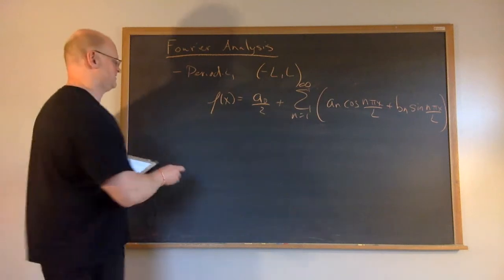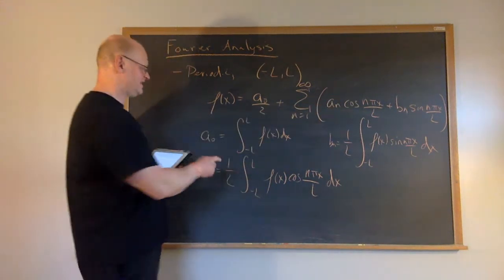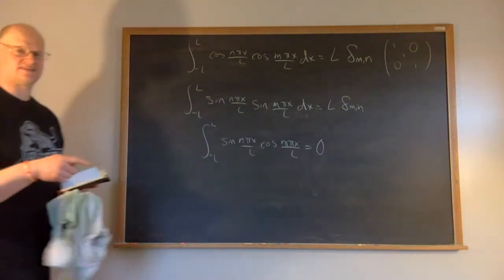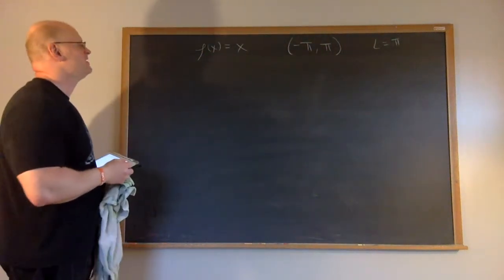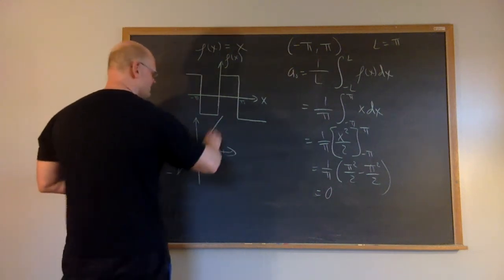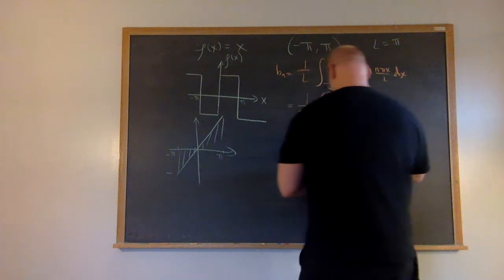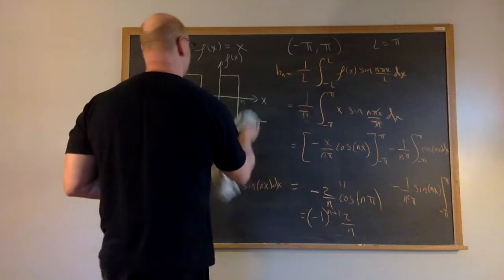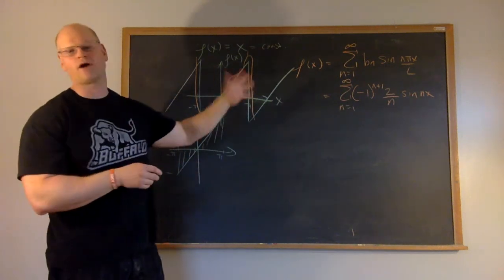Fourier Analysis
Here, we consider a method to approximate a periodic function in terms of sinusoidal functions (hence wave disturbances). This method relies on the superposition of an infinite number of harmonic oscillators with different amplitudes that depend on the harmonic. This method is called Fourier Expansions or Fourier Series, which have the property that they can be term-wise integrated or differentiated to allow for us to more easily solve a differential equation.